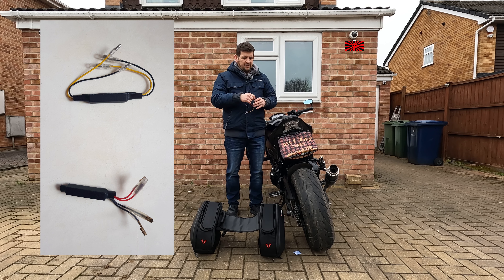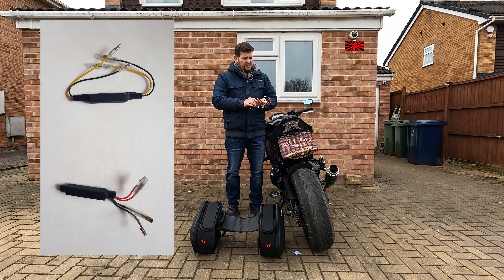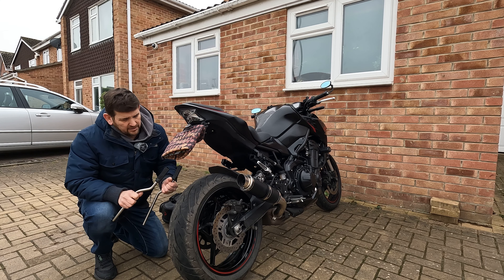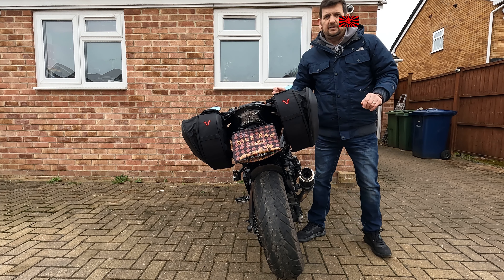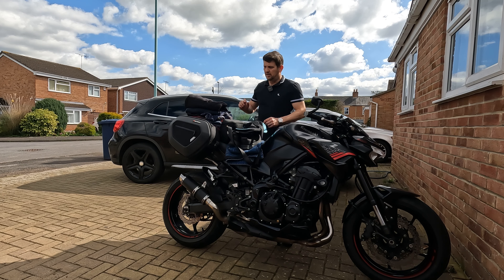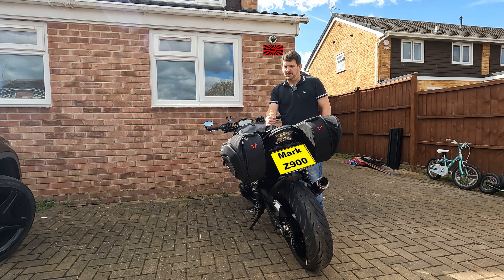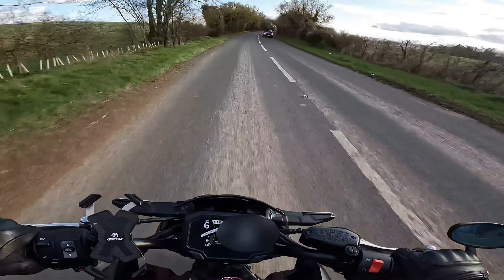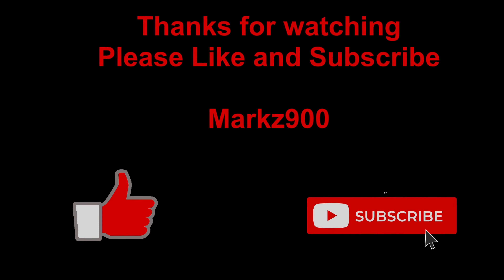SW-MOTECH Panniers - A Closer Look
I take a closer look at the SW-MOTECH Panniers that I have put on my Z900. I've also fixed a hyperflash issue that I had from swapping out my indicators. Other bags are available like Shad, Kriega and Oxford but I'm liking these SW-Motec saddlebags alot!
Check out the SW-MOTECH channel @SW-MOTECH